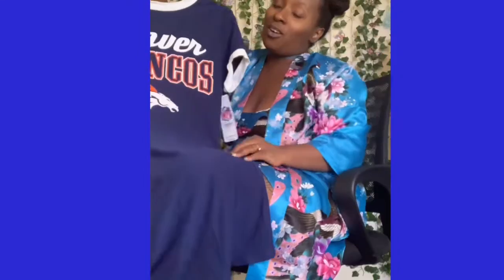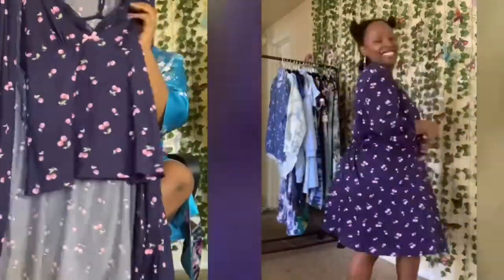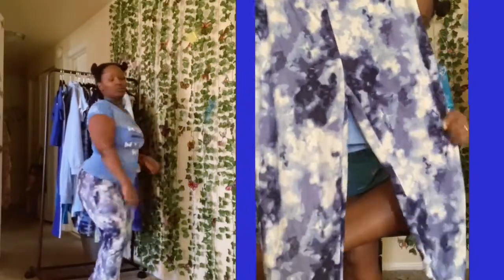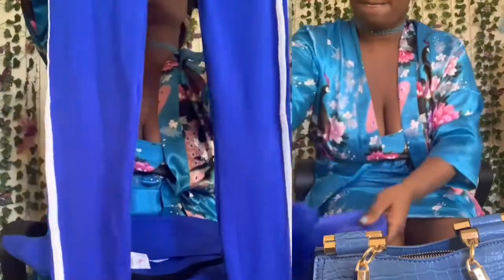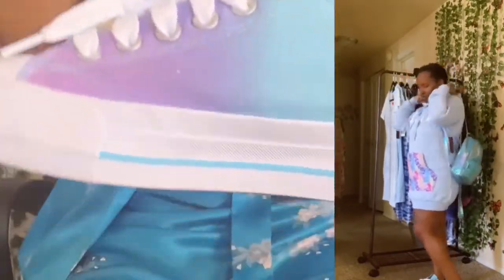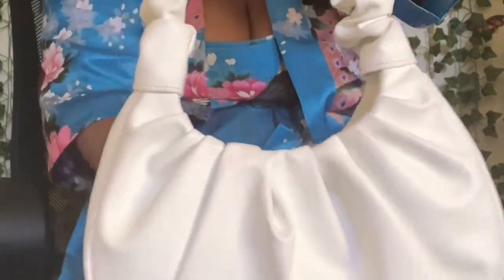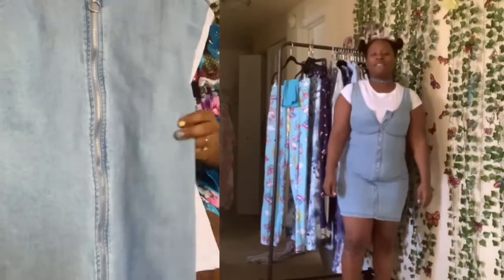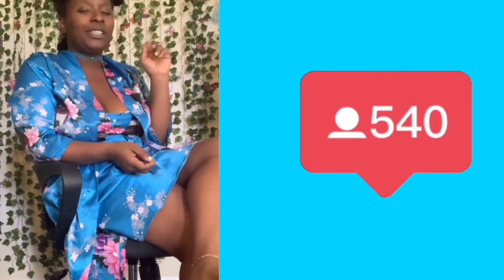fashion show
fashion haul

MY DIAMONDS💎